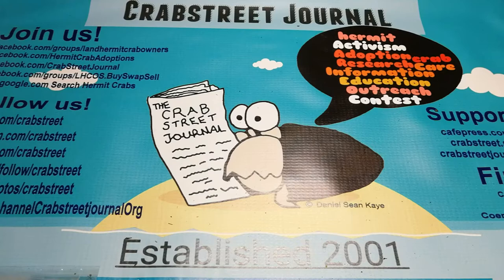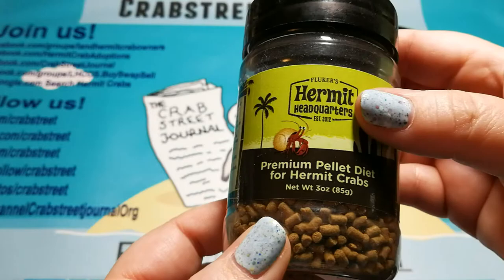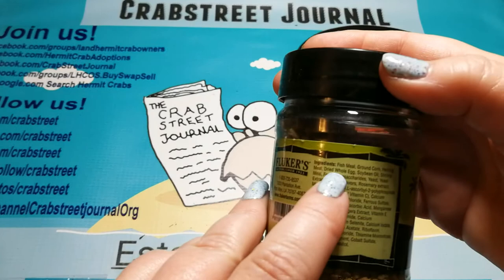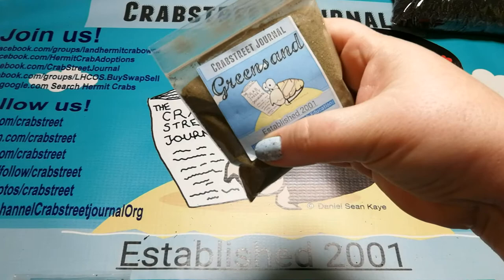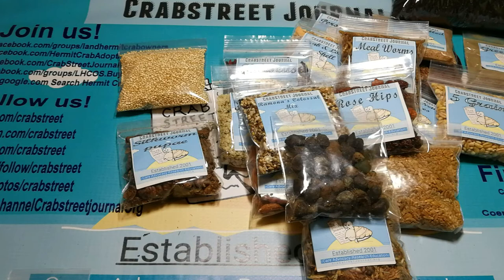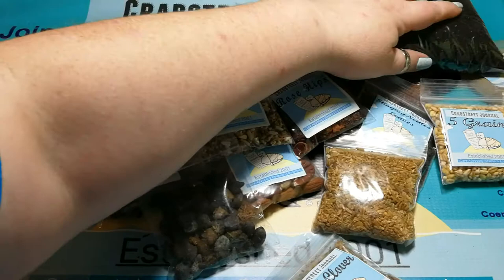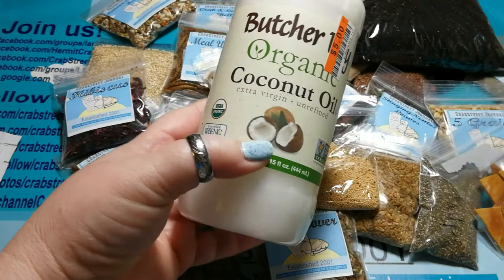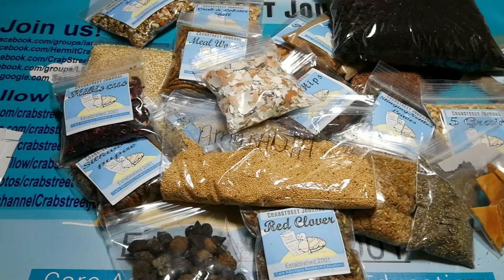Hermit Crab Academy: Food, Feeding, Nutrition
What you are feeding your hermit crab matters! Join us for a look at a proper diet for healthy land hermit crabs.